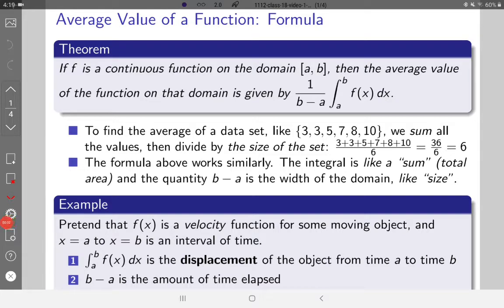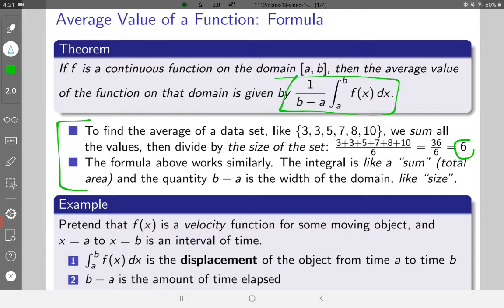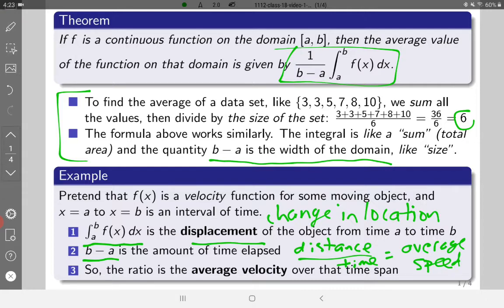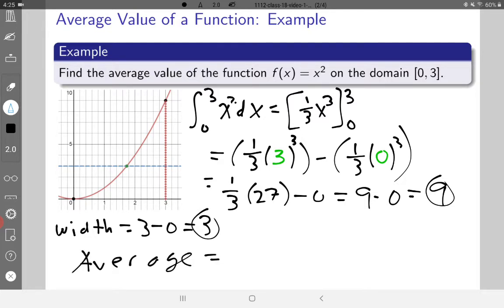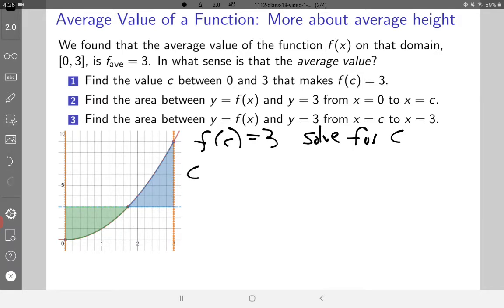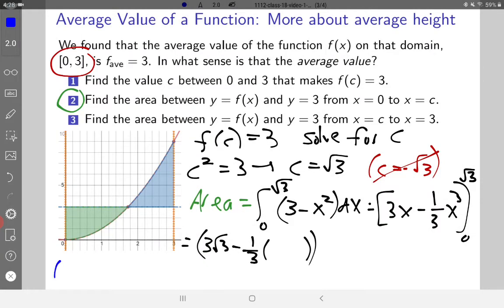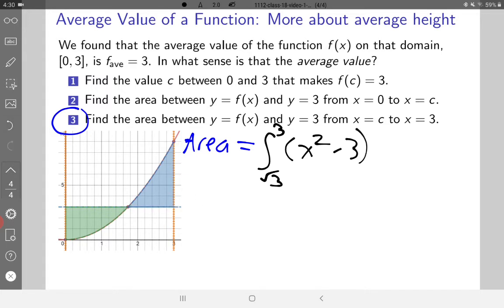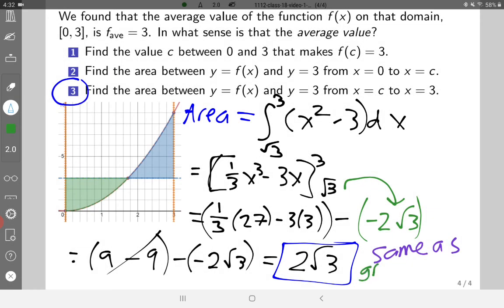Calculus II - Average Value of a Function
We discuss the formula for the Average Value of a Function. We apply that formula to a simple example. We use that example, and areas between curves, to better understand how and why the formula works.

Here is a link to download a pdf of the slides in the video, with the annotations